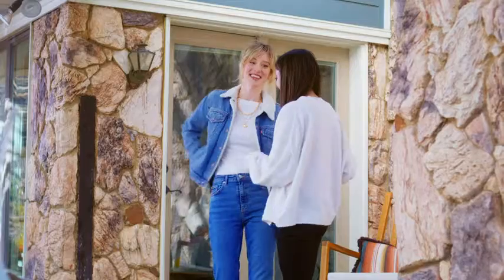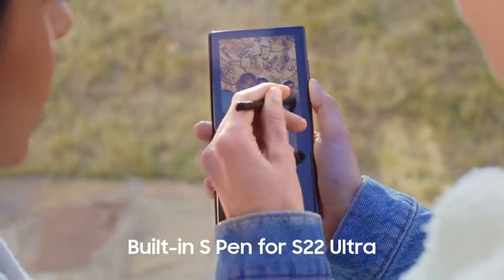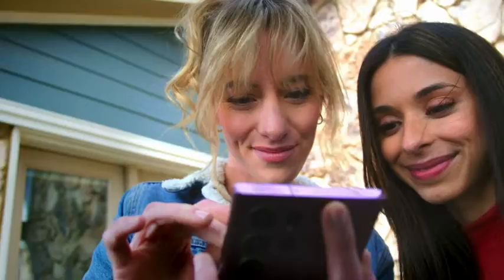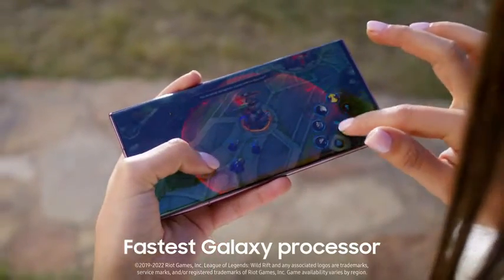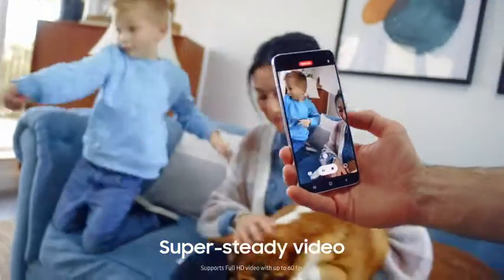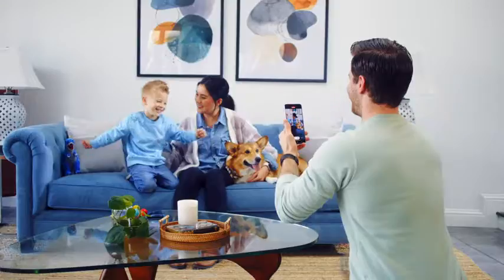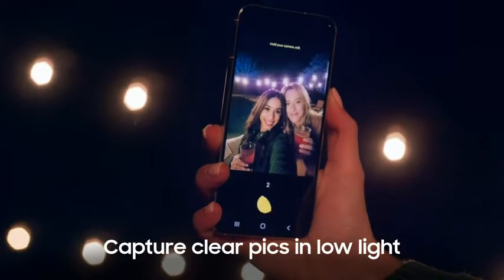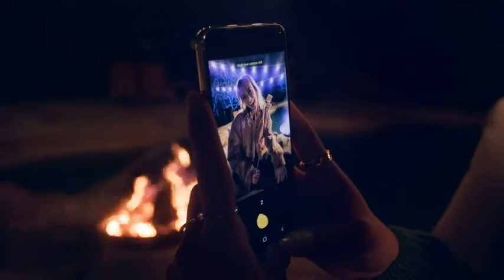Samsung Galaxy S22 Ultra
You Can Buy by Click here ;
Google Pixel 6 – 5G Android Phone

Samsung Galaxy S22 Ultra Smartphone, Factory Unlocked Android Cell Phone, 512GB, 8K Camera & Video, Brightest Display, S Pen, Long Battery Life, Fast 4nm Processor, US Version, Phantom White
Visit the Samsung Electronics Store

List Price: $1,399.99 Details
With Deal: $1,299.99
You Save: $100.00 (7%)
$488.03 Shipping & Import Fees Deposit to Pakistan Details
Style: S22 Ultra

S22

S22 +

S22 Ultra

Color: Phantom White

Green

Phantom Black

Phantom White

Pink Gold

Burgundy
Size: 512GB

128GB

256GB

512GB

Model Name S22 Ultra
Wireless Carrier Unlocked for All Carriers
Brand Samsung Electronics
Color Phantom White
Cellular Technology 5G, 4G LTE
Year 2022
Included Components USB Cable
8K SUPER STEADY VIDEO: Shoot videos that rival how epic your life is with stunning 8K recording, the highest recording resolution available on a smartphone; Video captured is effortlessly smooth, thanks to Auto Focus Video Stabilization on Galaxy S22 Ultra*
NIGHTOGRAPHY + PORTAIT MODE: Capture the night with crystal clear, bright pics and videos, no matter the lighting with Night Mode; Portrait Mode auto-detects and adjusts to what you want front and center, making all your photos worthy of a frame
108MP PHOTO RESOLUTION + BRIGHT DISPLAY: Capture premium detail with 108MP resolution— the highest available on a cell phone; Your favorite content will look even more epic on our brightest display ever with Vision Booster
ADAPTIVE COLOR CONTRAST: Streaming on the go, working from your patio or binge-watching late into the night? The Galaxy S22 Ultra adaptive screen automatically optimizes color and brightness, outdoors and indoors
LONG LASTING BATTERY + FAST CHARGING: Power every scroll, click, tap and stream all day long and then some with an intelligent, long-lasting battery**; Dive back into action at a moment’s notice with 45W Super-Fast Charging***
EMBEDDED S PEN: New phone, new S Pen; Now you can unleash your creativity on Galaxy S22 Ultra with an embedded S Pen; Edit photos and videos with pinpoint accuracy, and do it all with that pen-to-paper feel
PREMIUM DESIGN & CRAFTMANSHIP: With a classy, eye-catching glass-metal-glass design, we’re setting a standard for smart phones; With our strongest aluminum frame and the latest Gorilla Glass, this phone is lightweight and durable to help endure scratches and dings